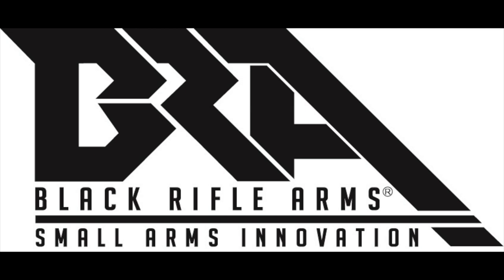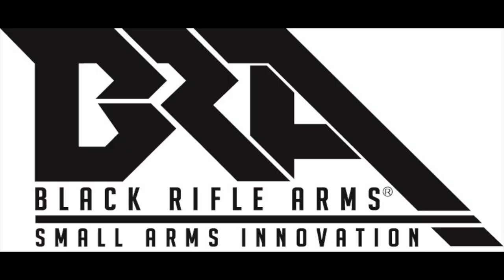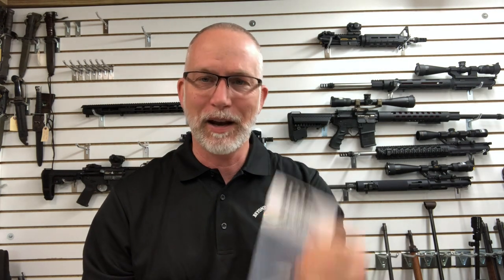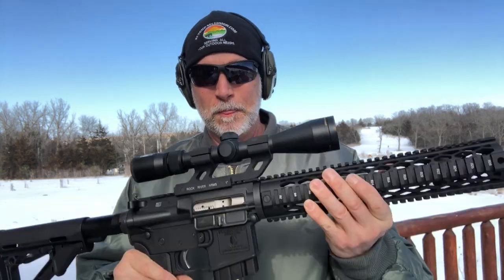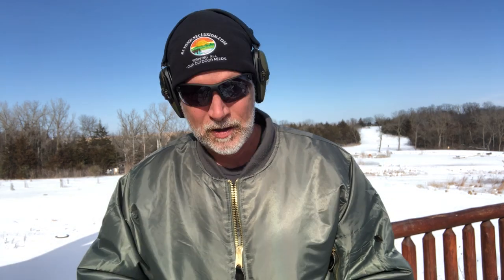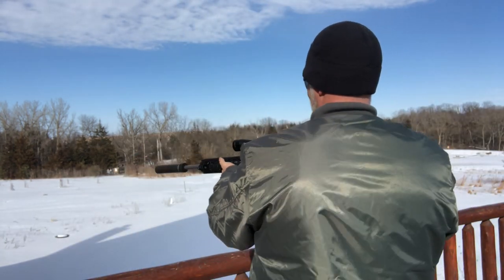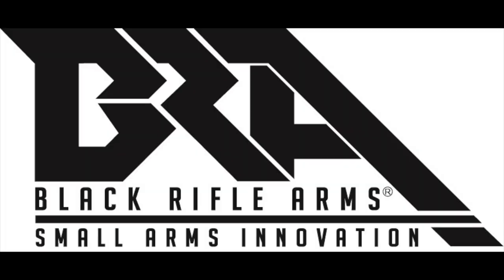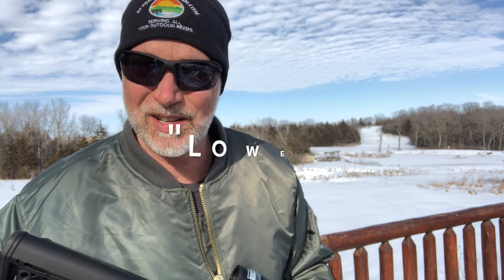7.62x39 AR-15 - Enhanced Firing Pin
(links below) 7.62x39 Enhanced Firing Pin for AR15 from B.R.A. - $10 fix to LPS
Ok, so you all know that the major issue with having a 7.62x39 upper is LPS with the “cheap” steel ammo.  Here is a $10 fix to the problem, thanks to a viewer!

BeyondSeclusion

Drew